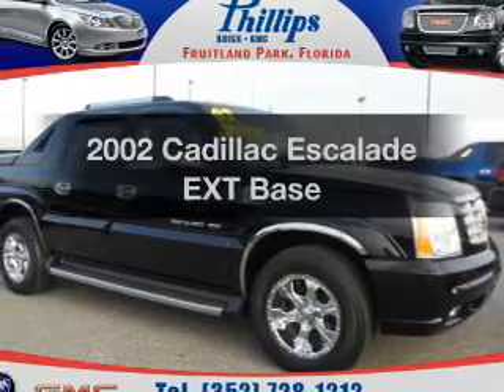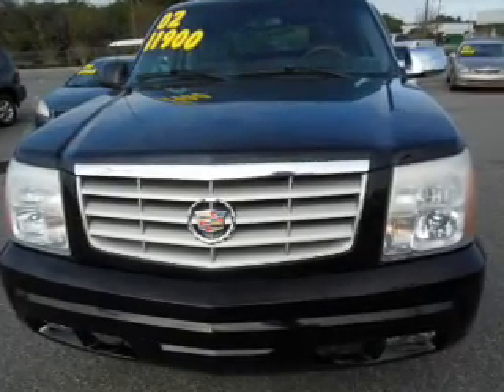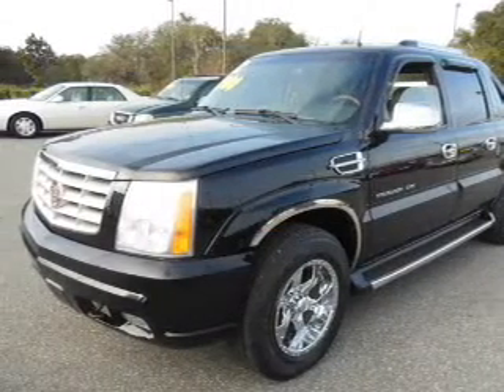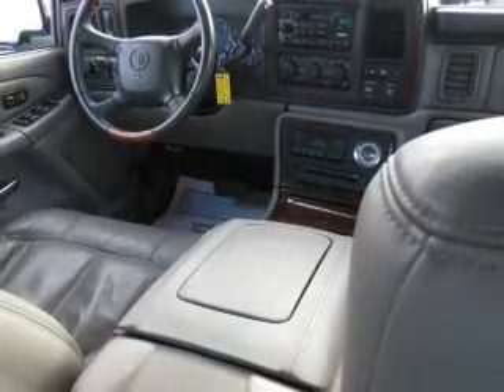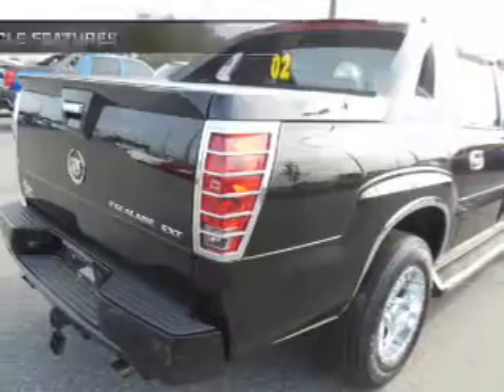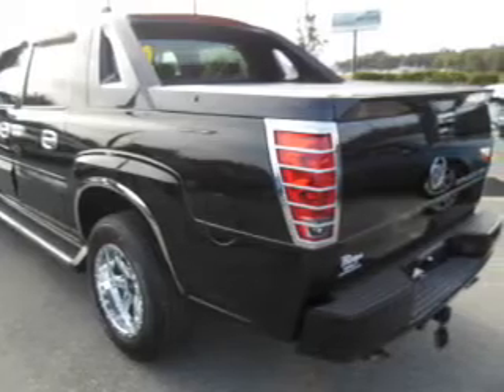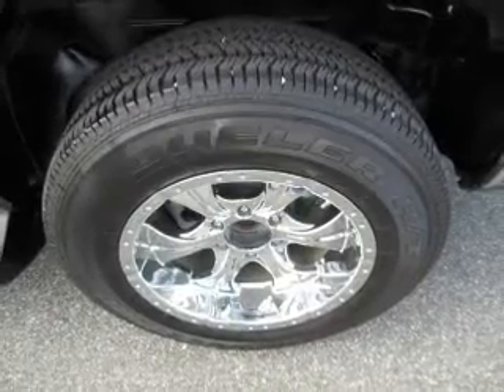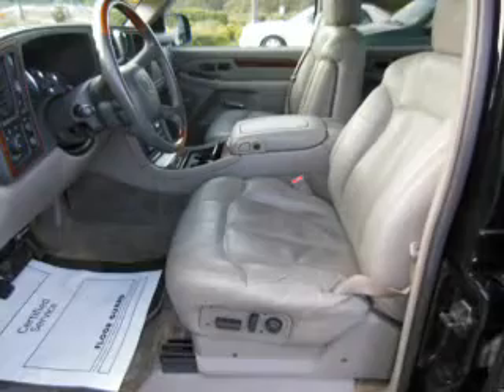2002 Cadillac Escalade EXT - Fruitland Park FL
Year: 2002
Make: Cadillac
Model: Escalade EXT
Trim: Base
Engine: 6.0 liter 8 cylinder 16 valve
Transmission: 4-Speed Automatic
Color: Black
Mileage: 126959
Address:
2160 US Highway 441